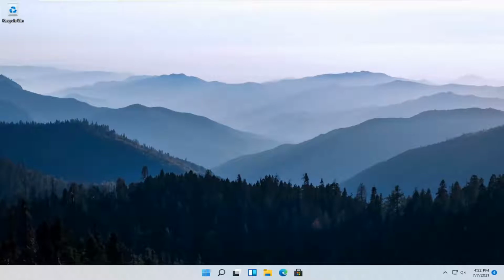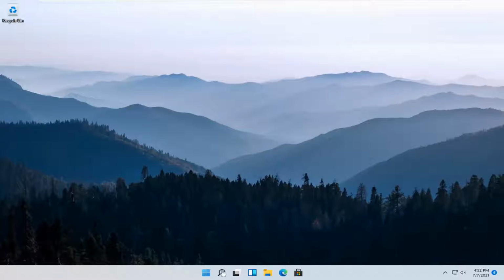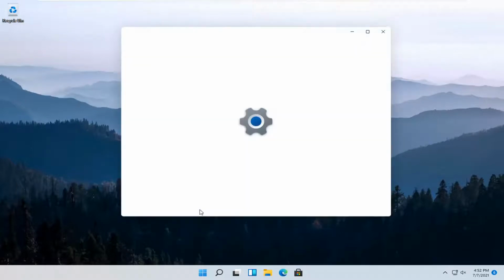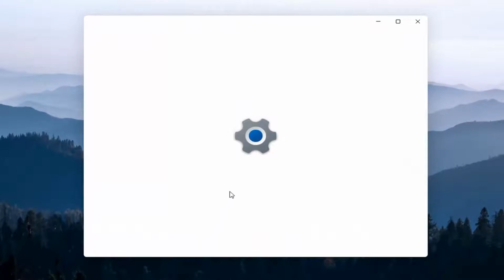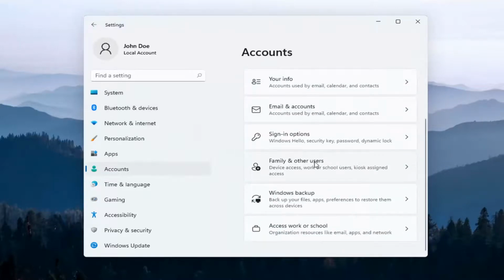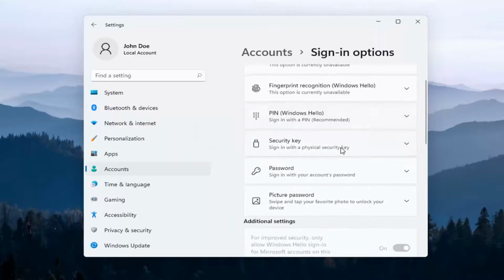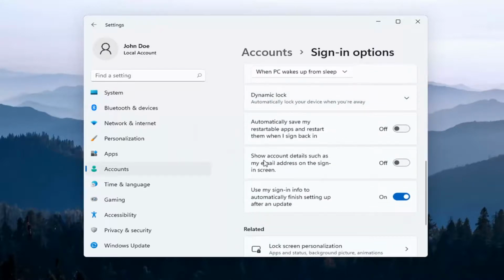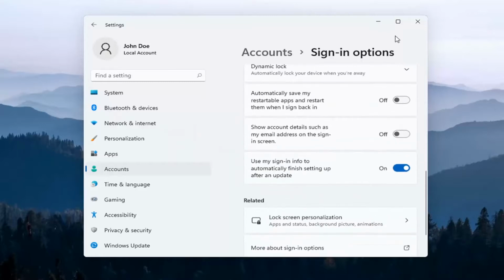Hide/Remove Email From Windows 11 Login Screen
Issues addressed in this tutorial:
how to remove email from login screen windows 11

With default settings, the currently available public build of Windows 11 displays Microsoft account email address on the login or sign-in screen when you are using a Microsoft account to sign-in to Windows 11.